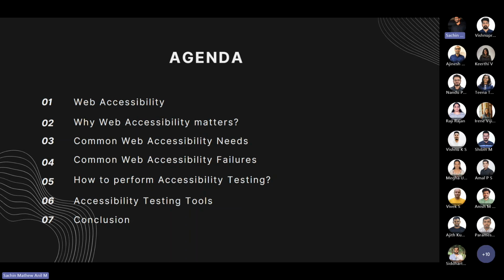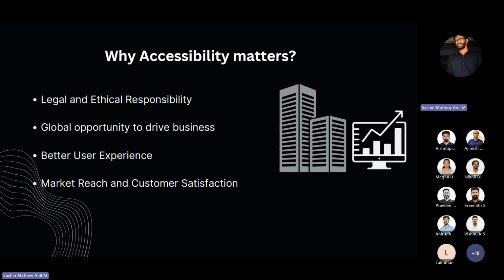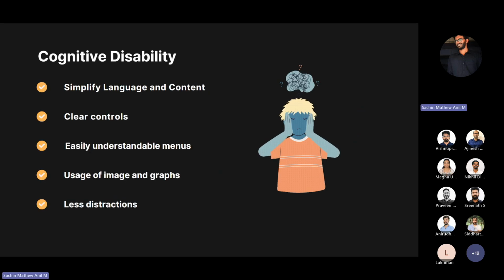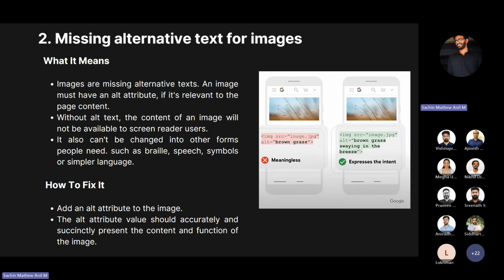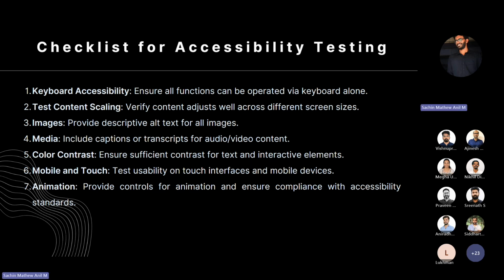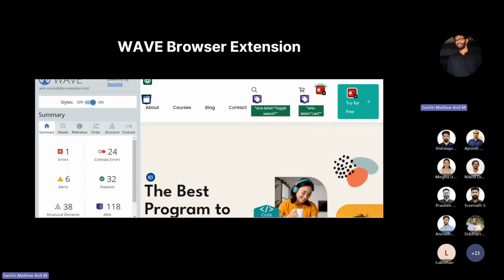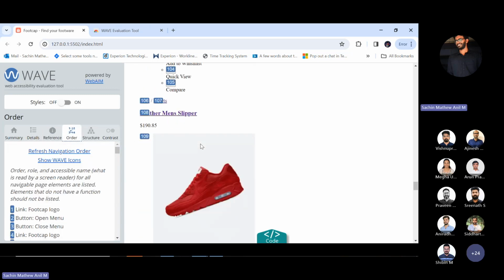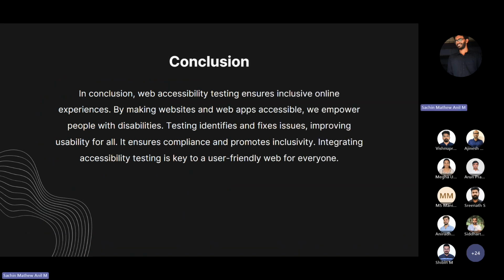Web Accessibility Testing - IxDF Kerala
As we lean more on apps for everyday needs like shopping and information, many face challenges like navigating sites incompatible with screen readers or apps requiring precise motor skills. Yet, how do people who are differently abled access this content? The answer is the term web accessibility, how it works, how it can be tested, what are the criteria for testing, and why it’s so important.

Our speaker Sachin Mathew, Front-End Developer will be taking to us about web accessibility testing.